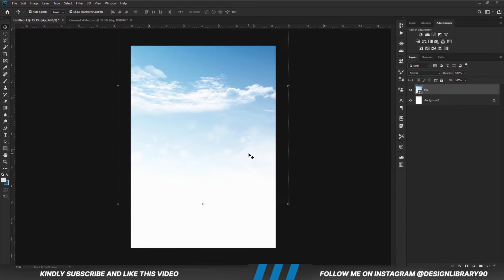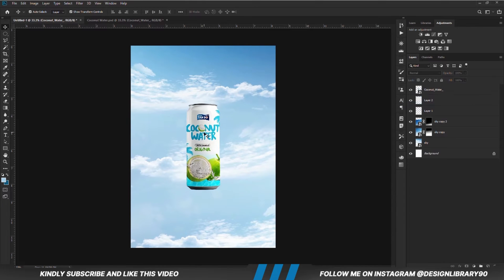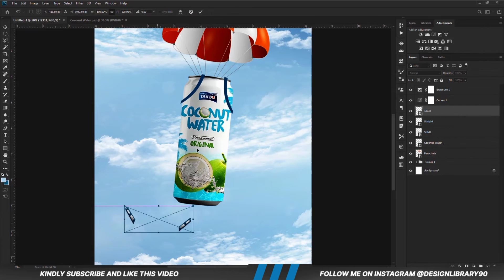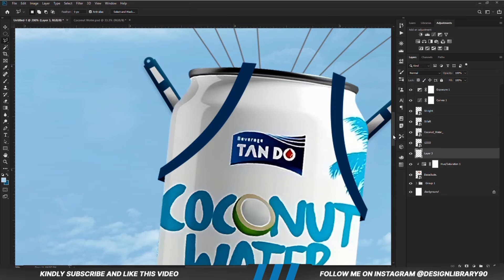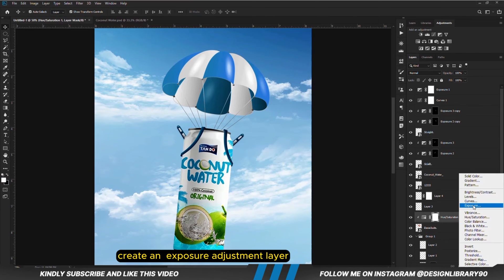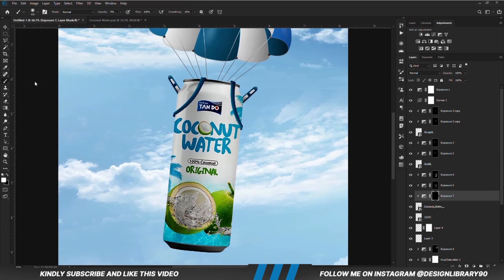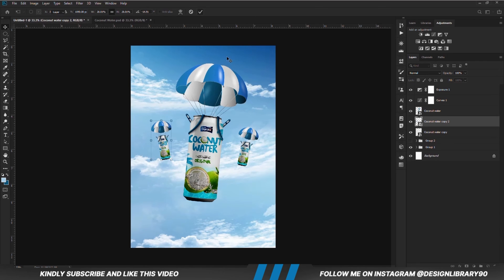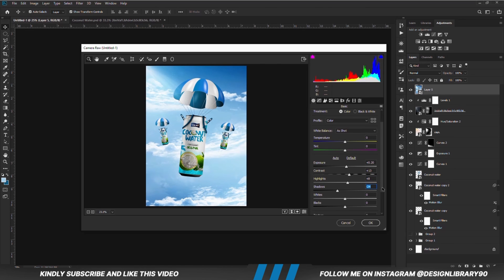Coconut Water Poster Design | Photoshop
In today's photoshop tutorial, I'll be providing you with a comprehensive
walkthrough, taking you through each and every step of the process
to help you create this exceptional poster design using Adobe Photoshop.

Stay Blessed